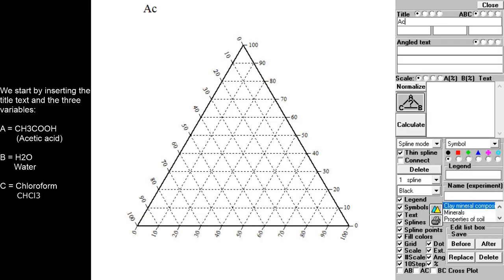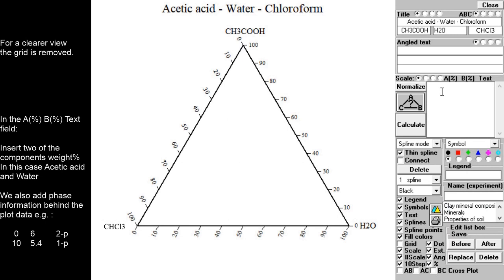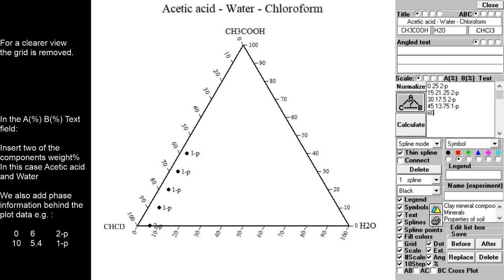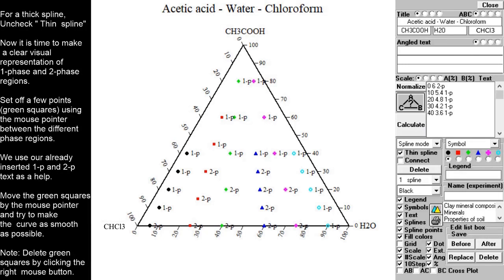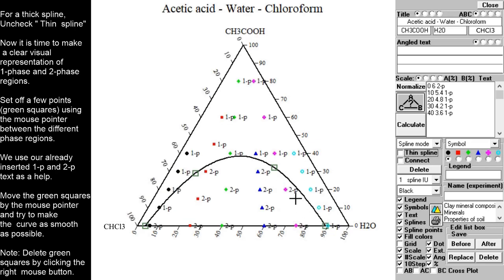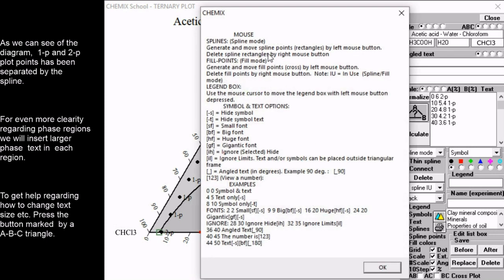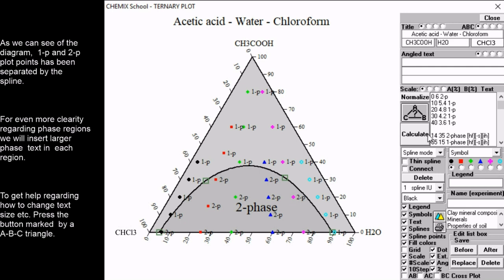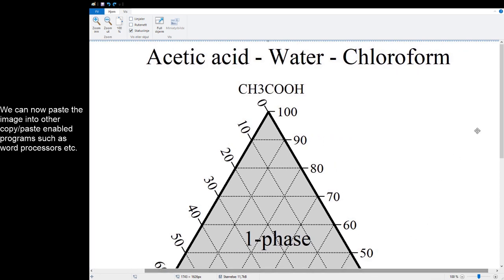Ternary phase diagram - A Pseudoternary Tutorial - CHEMIX School software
TimeStamps

Experiment - Procedure and results (data table) - 00:00
Insert title/axis text - 00:08
Insertion of 6 data sets - 01:02
How to separate 1-phase and 2-phase regions by a spline curve - 03:07
Colorize 1-phase and 2-phase regions - 03:47
Insertion of large text in phase regions - 04:49
How to save the experiment - 05:56
Save high-resolution image to the clipboard and paste it into a paint program - 06:13
Don't forget to subscribe - 06:50

Common Words and topics related to this video:
SMEDDS, SNEDDS, SEDDS, surfactant, co-emulsifier, oil, pharmaceutical,
Self-emulsifying, self-nanoemulsifying delivery systems.